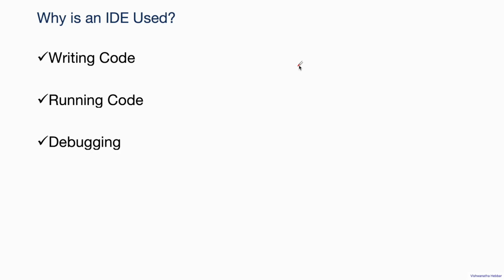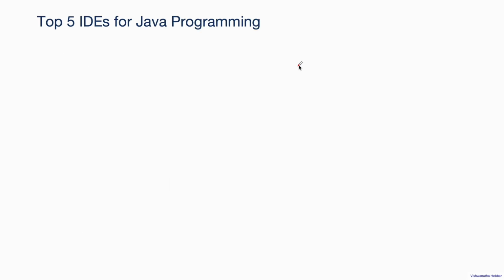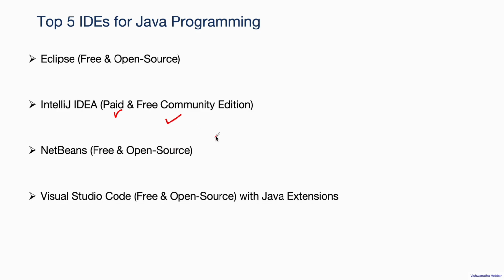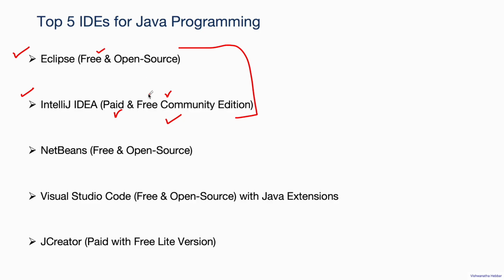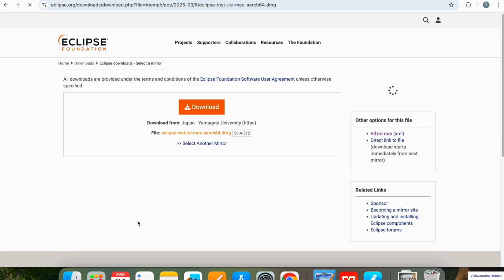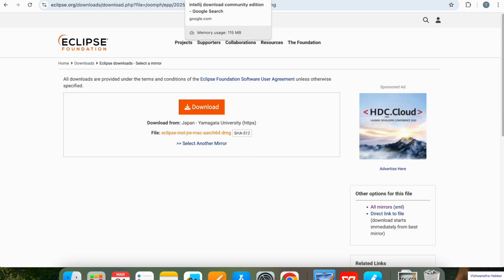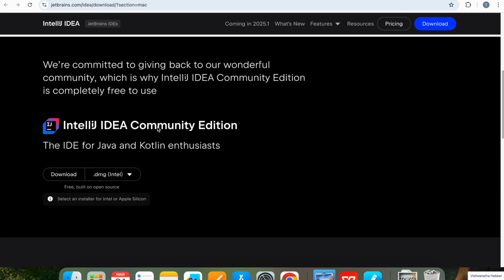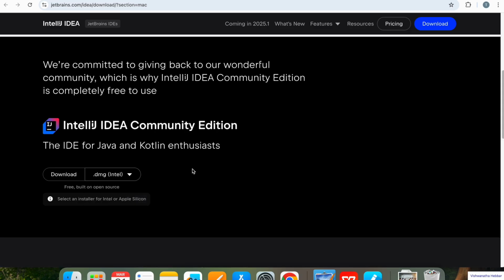Understand, Download and Install IDE | Integrated Development Environment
M1J009 Understand, Download and Install IDE
Udemy Full Courses Link
Performance Testing using Meter course - Basic to Advanced